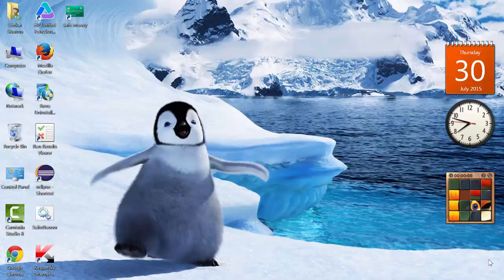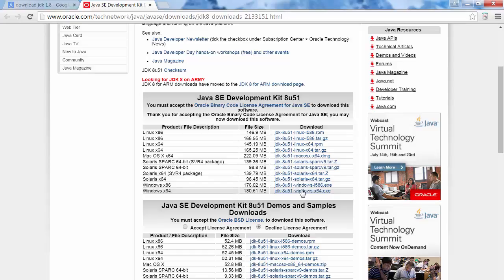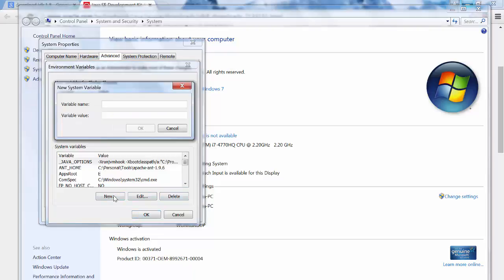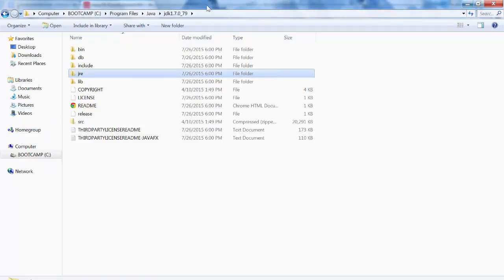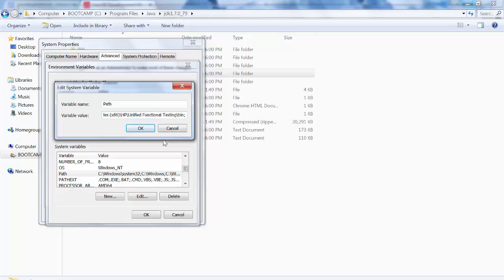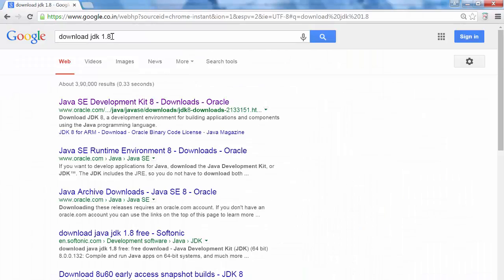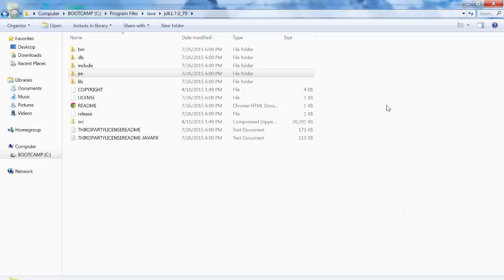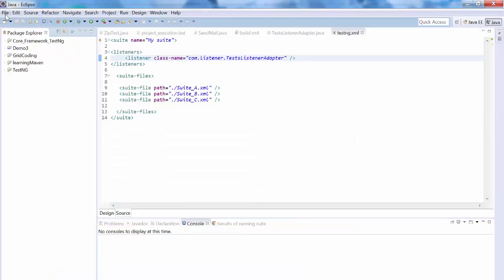Install Java and Eclipse for selenium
Installing java and eclipse for selenium. In next video, we will see how to configure selenium with eclipse